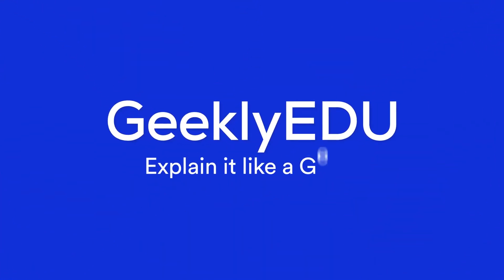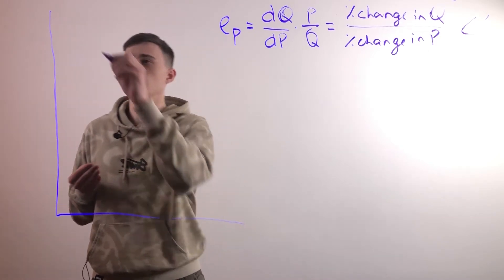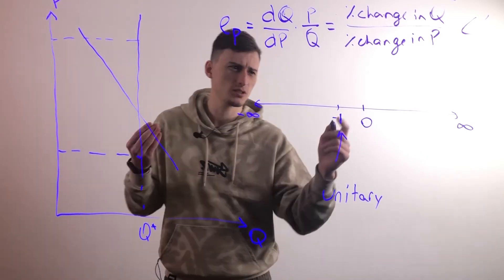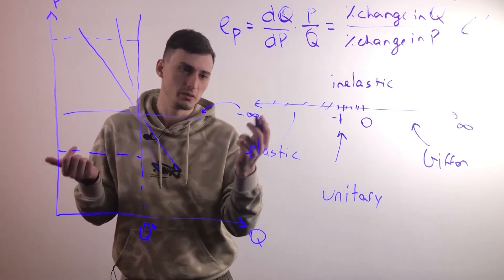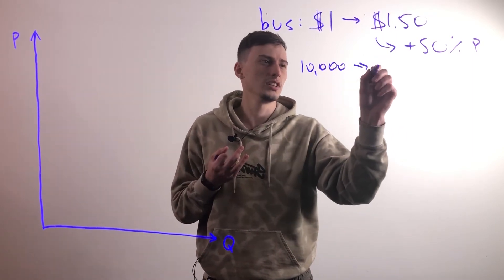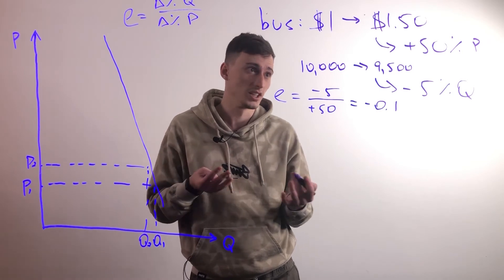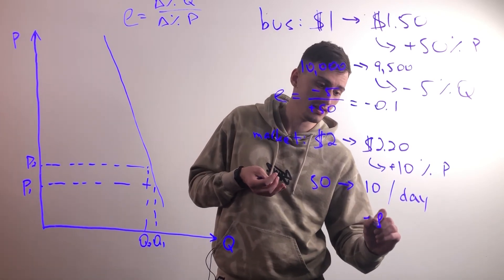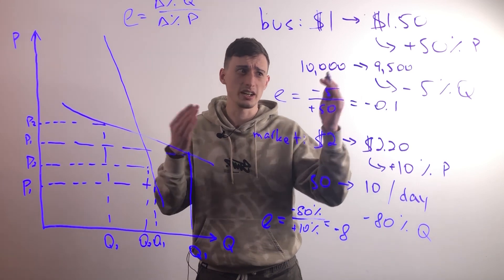Price Elasticity of Demand | Law of Demand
😎 Stuck on your homework? Elasticity is the way one variable changes in response to another variable. In our case it will be price elasticity in demand – how does the quantity demanded of something change when the price changes. By the end of this video you’ll be able to understand this important Economics concept, as well as understand why the consumers behave the way they do and why their amount goes up or down once the price for a certain product changes.